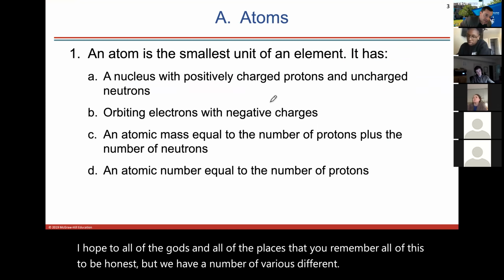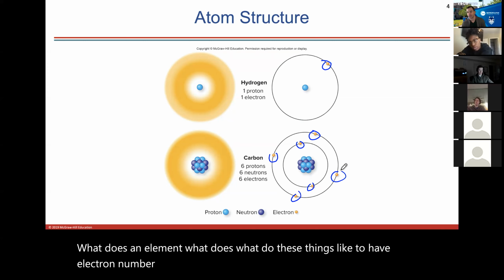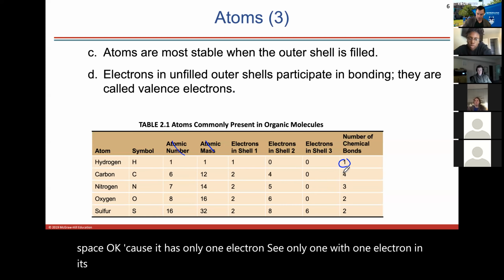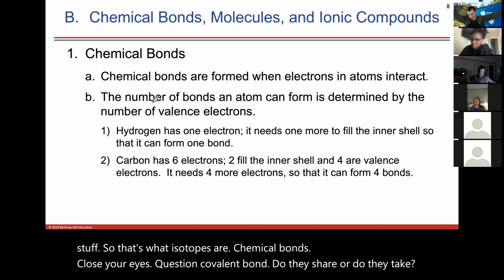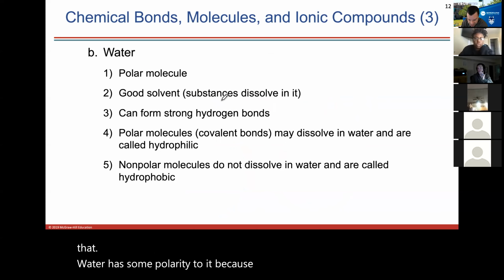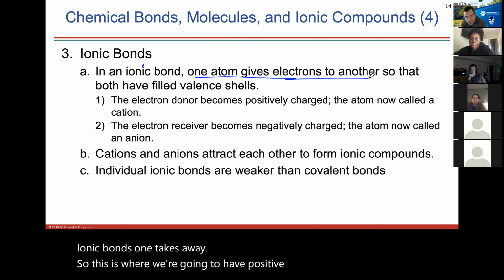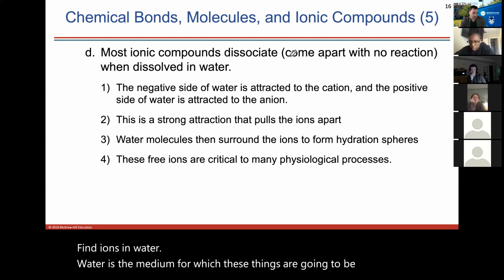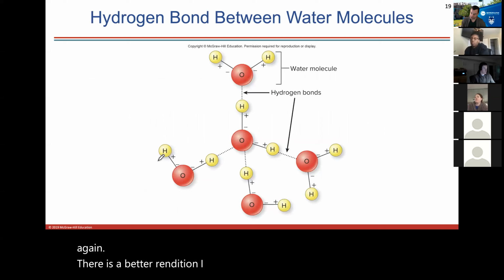Ch 2- Chemical Composition of the Body, part 1 of 5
BIOL 210
spring 2021
topic: atoms, ions, chemical bonds